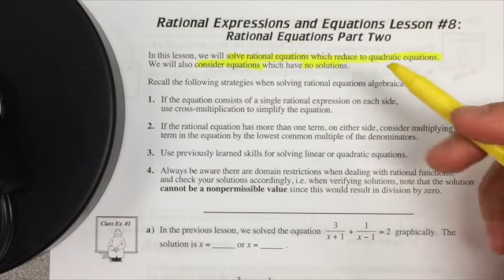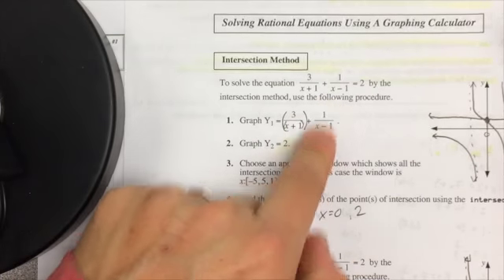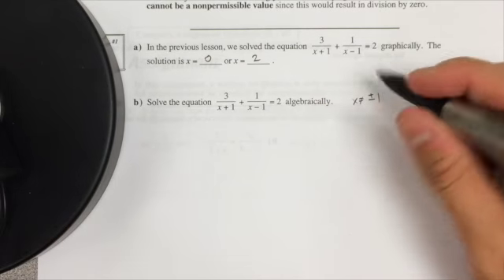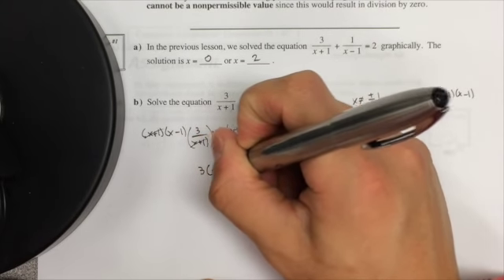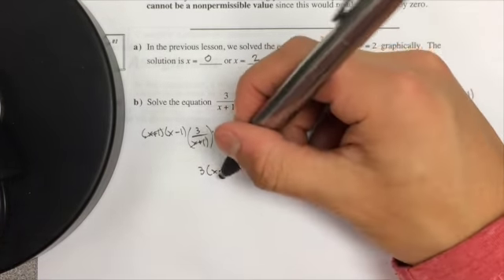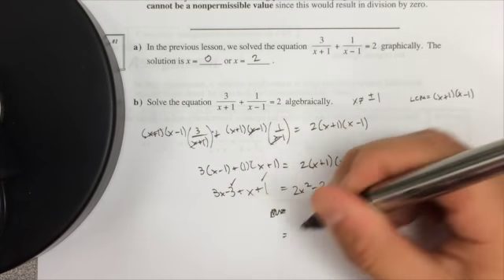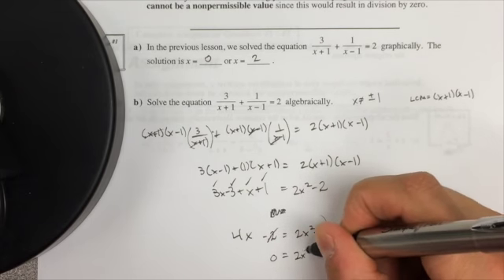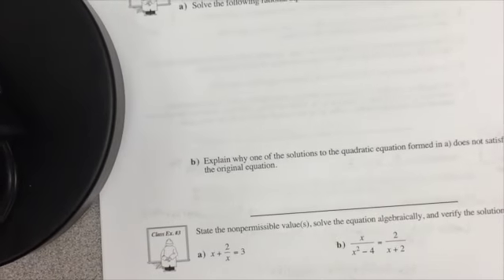Lesson #8 Rational Expressions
This video is about Rational Expressions